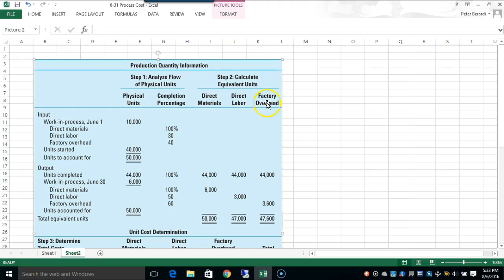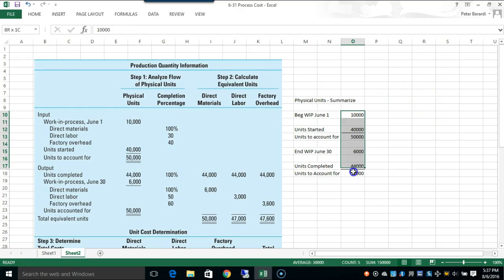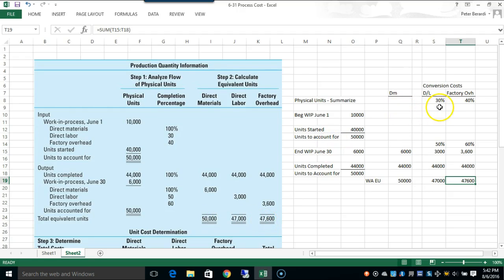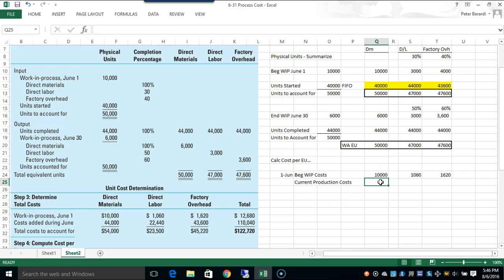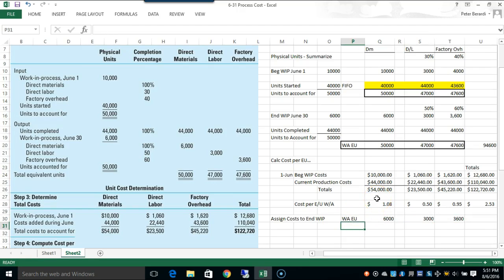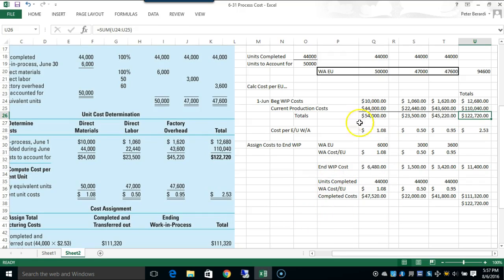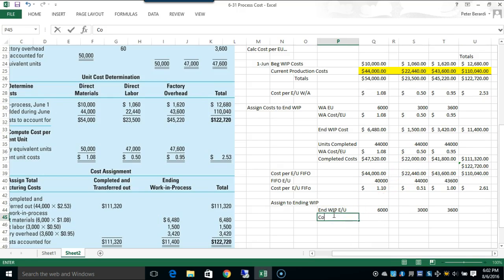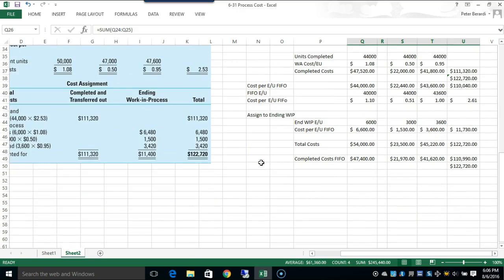Process Cost Exhibit with D/L Factory Overhead